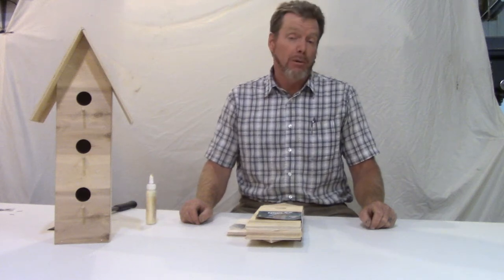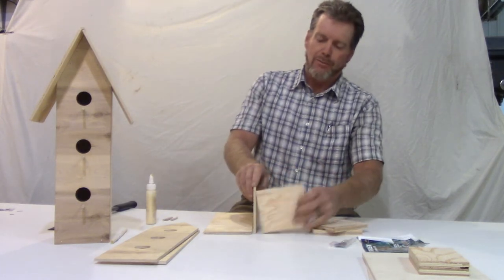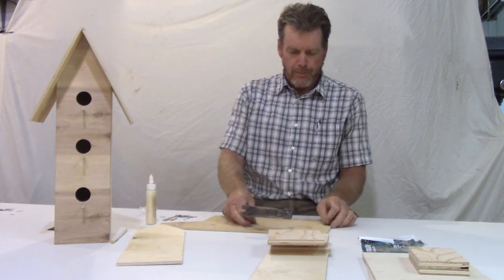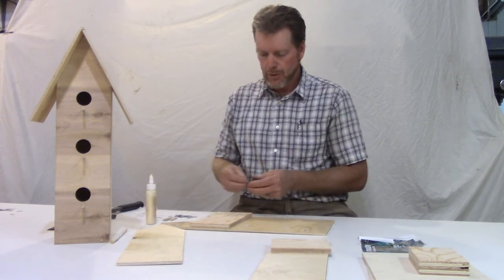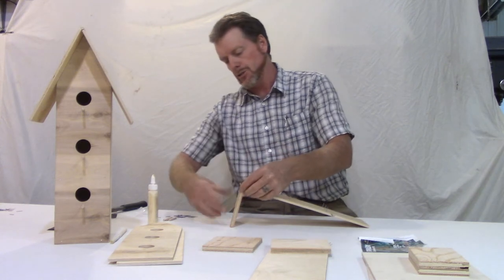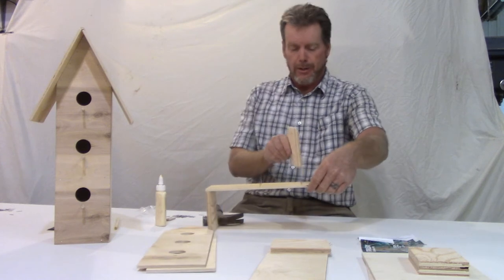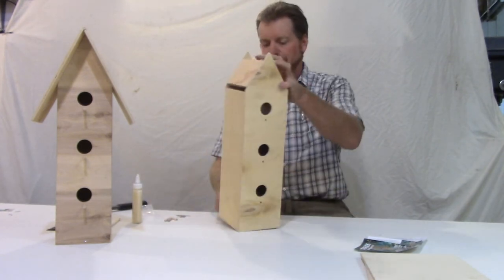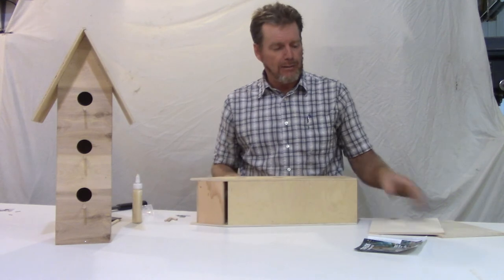Triplex Birdhouse kit Instructional video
Instructional video for building the Triplex birdhouse kit from prebuilt manufacturing inc.  This video includes step by step instructions with hints, tips and tricks to having a beautiful finished product.